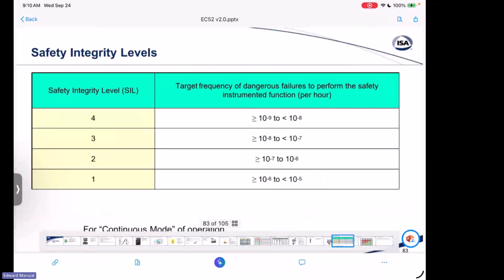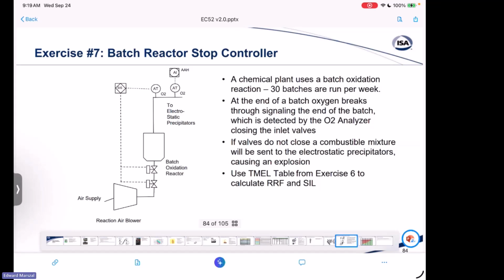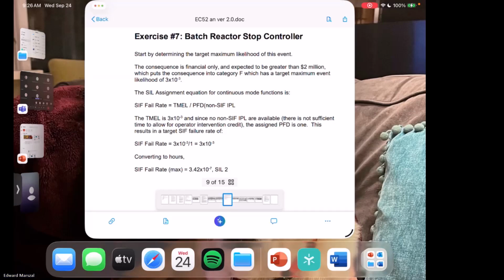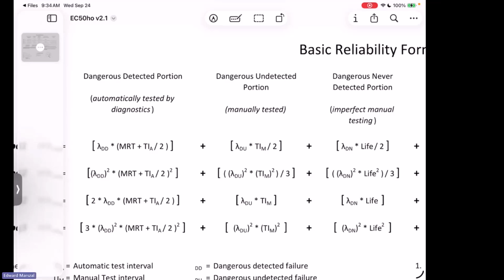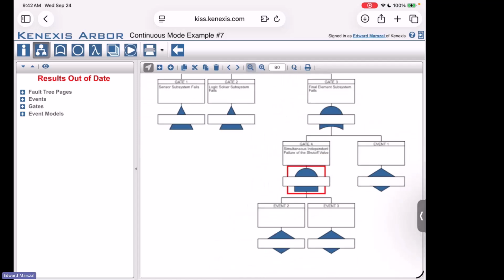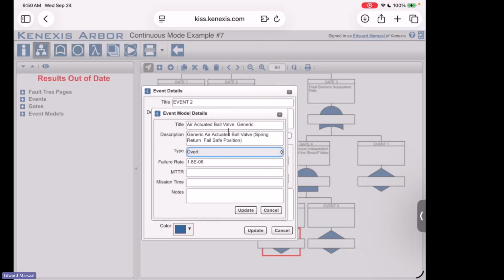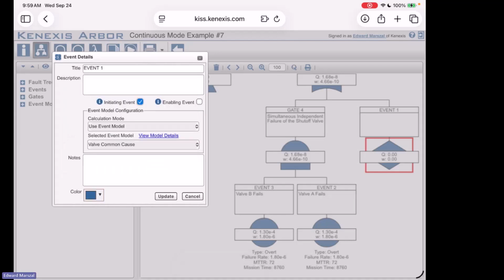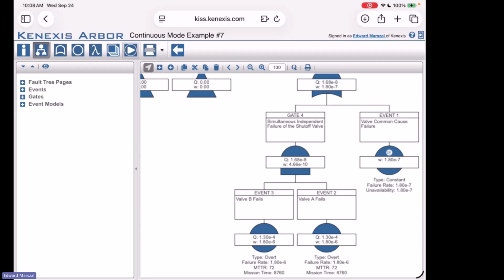Webinar - Beyond PFD: Mastering SIF Performance for High and Continuous Demand Modes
Beyond PFD: Mastering SIF Performance for High and Continuous Demand Modes

This webinar dives into a crucial but often overlooked topic for process safety engineers: high-demand and continuous-demand Safety Instrumented Functions (SIFs).

While most conversations focus on the Probability of Failure on Demand (PFD) for low-demand systems, this approach completely misses the mark for SIFs that are always on or frequently active. In these critical scenarios, the risk isn't about a dormant failure; it's about a failure that leads to an immediate hazard.

This is where the paradigm shifts from probability to frequency.

We'll show you why traditional methods like periodic testing and diagnostics lose their effectiveness for high-demand SIFs. Instead, we'll explore how fault tolerance and robust architectural designs like 1oo2 or 2oo3 arrangements become the key to achieving safety.

You'll learn how to move beyond PFD calculations and master the concept of a dangerous failure rate. We'll introduce you to Fault Tree Analysis (FTA) and demonstrate how our powerful Arbor™ software can handle these complex calculations with ease.

Join us to ensure the safety and reliability of all your safety functions, no matter their operational demand.